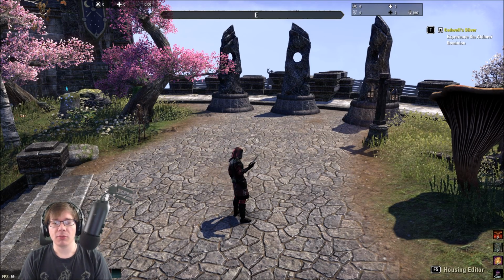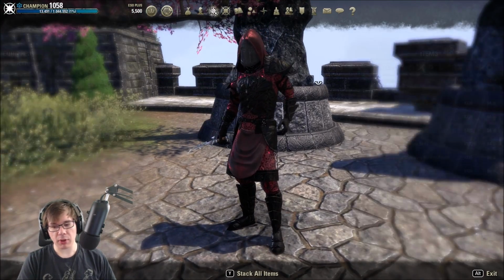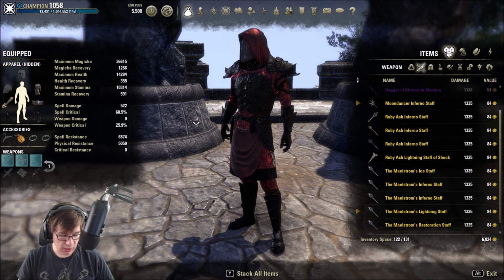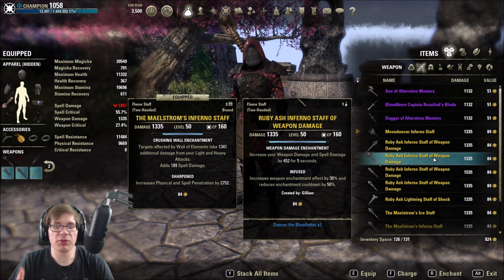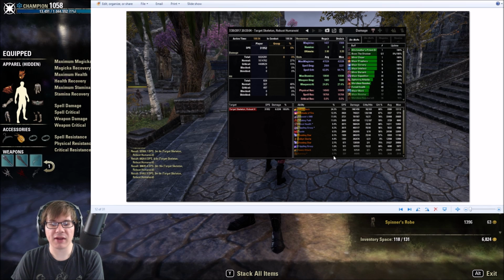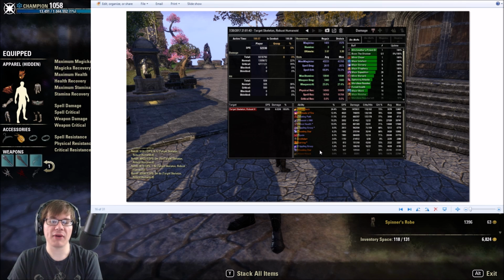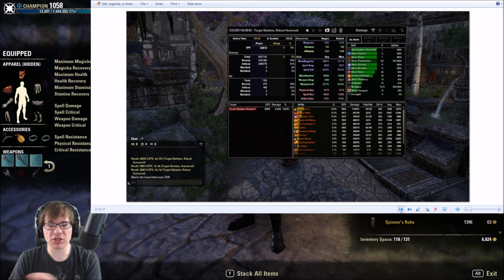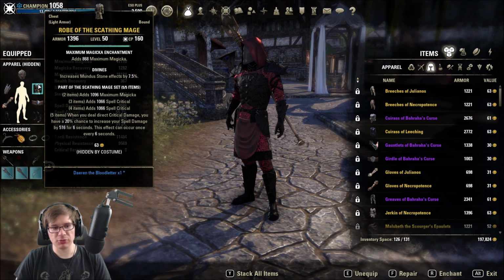Horns of the Reach Magicka Changes Discussion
An edited version with updated information on what Traits, Sets, and Mundus stones to keep an eye on moving into the Horns of the Reach patch!  The full stream is linked in the link section if you want more discussion!

Links;